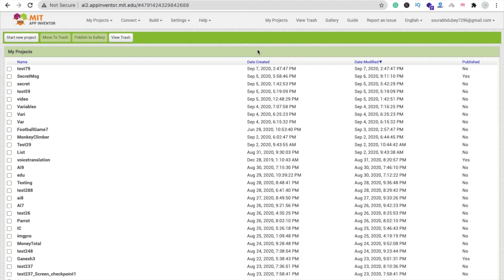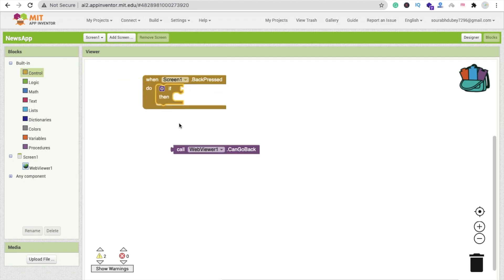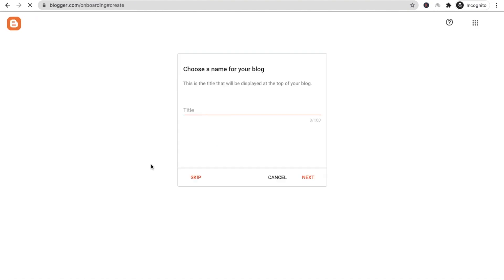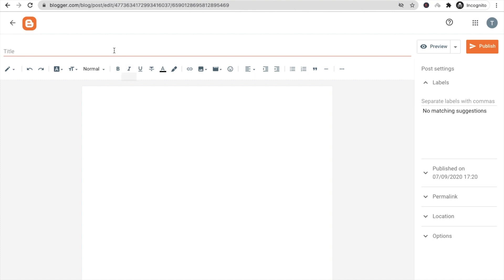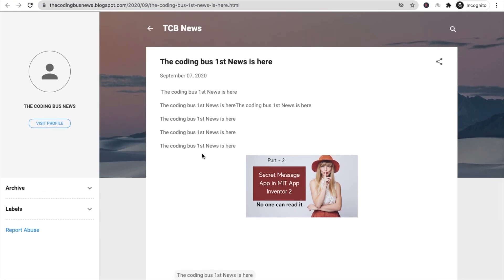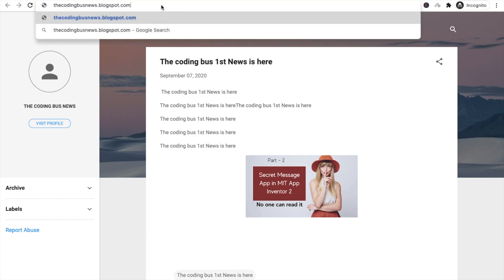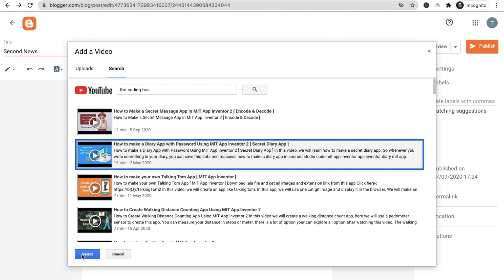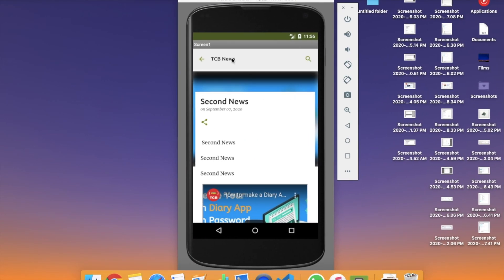How to make a News app and Earn Money in MIT App Inventor 2 [ News App ]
thecodingbus